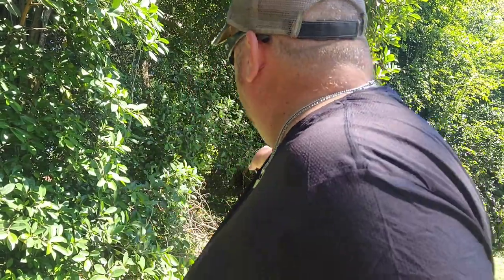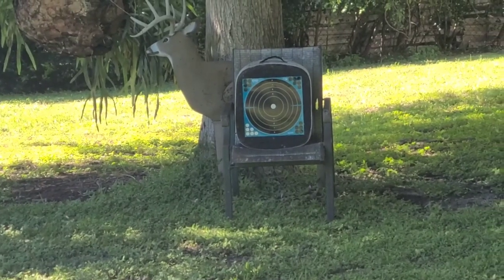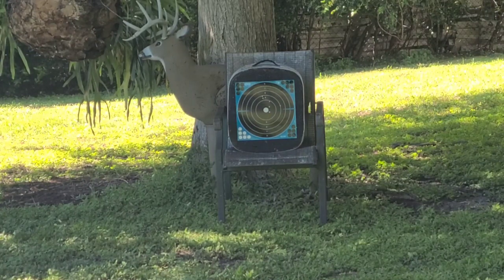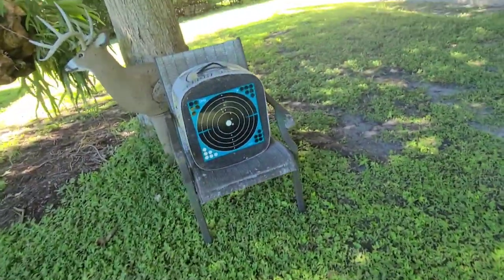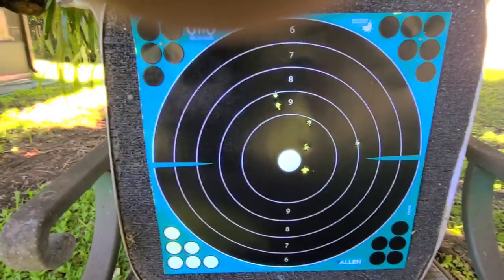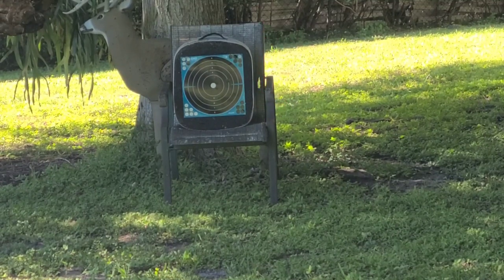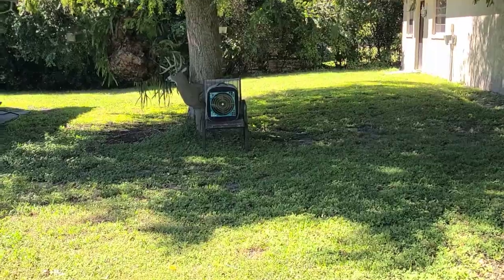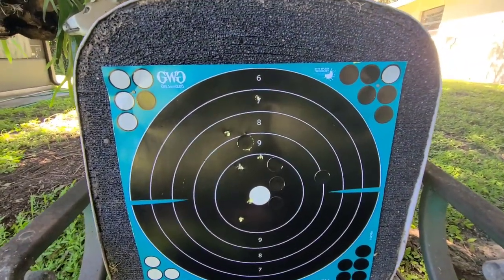Accuracy test: Glock 19 bb pistol vs Colt Peacemaker pellet pistol.